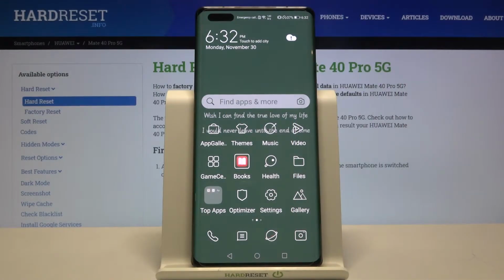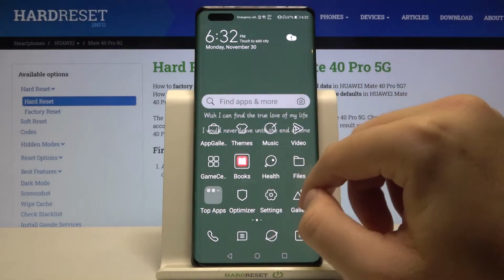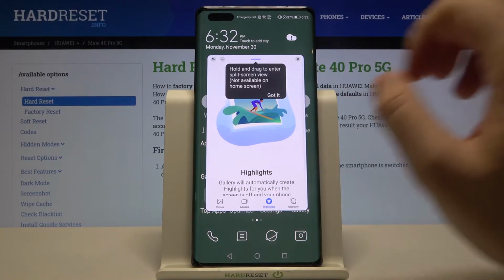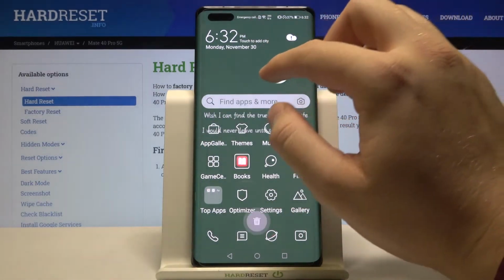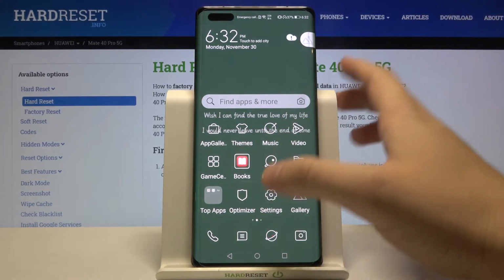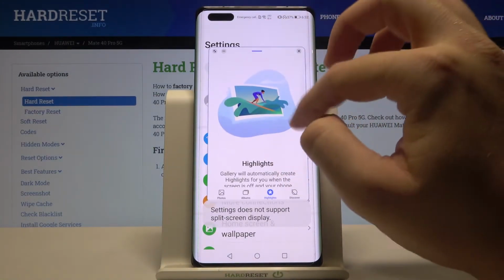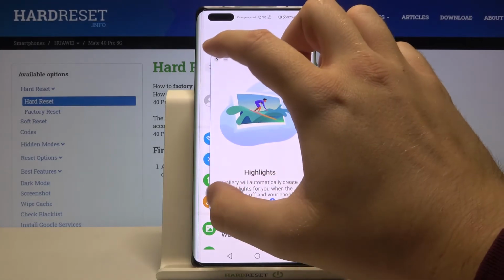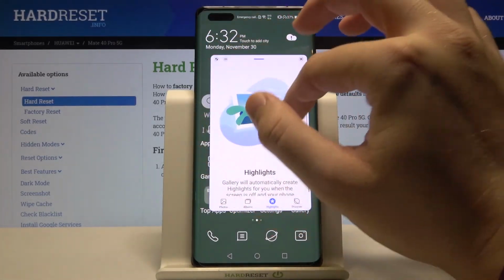How to Open Apps in Floating Window on HUAWEI Mate 40 Pro 5G - Turn On Floating Mode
Find out more info about HUAWEI Mate 40 Pro 5G:
Do you want to learn how to open applications in floating windows mode in HUAWEI Mate 40 Pro? You better open this tutorial and follow our instructions. Our specialist will show you how to run several applications on one screen in HUAWEI Mate 40 Pro, how to move open app's windows, how to resize app's windows and how to close the pop up windows on HUAWEI Mate 40 Pro. Visit our YouTube channel if you want to know more about your HUAWEI Mate 40 Pro.